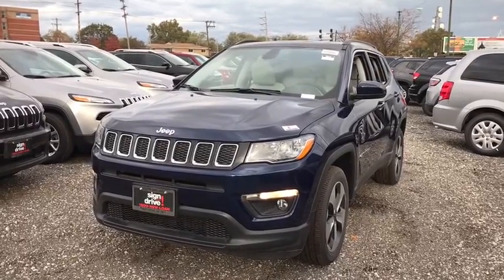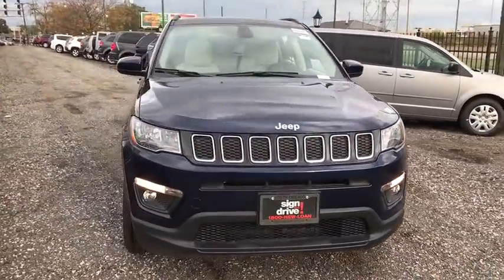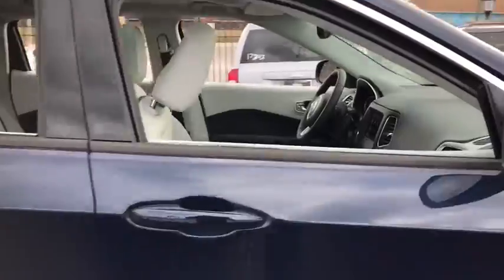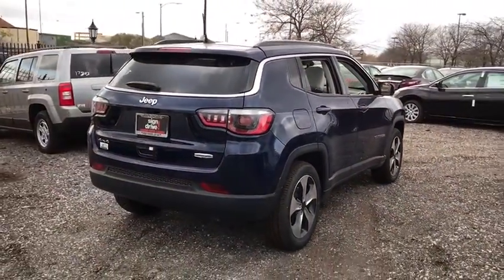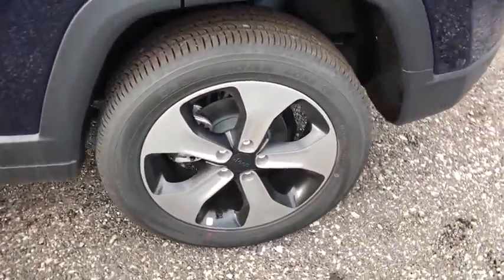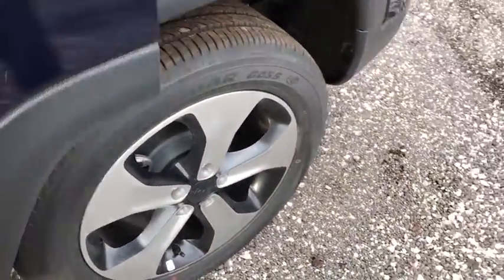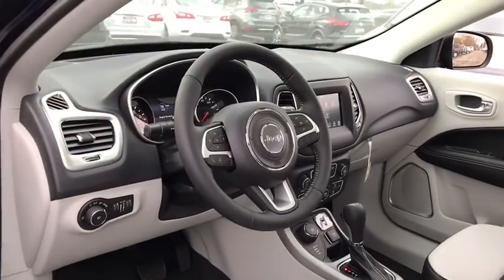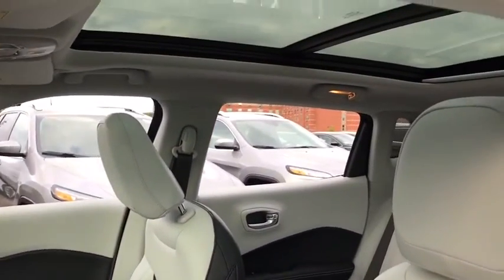2018 Jeep Compass Matteson, Lansing, Oak Lawn, Northwest Indiana, Chicago, IL 18015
Boasts 31 Highway MPG and 22 City MPG! This Jeep Compass boasts a Regular Unleaded I-4 2.4 L/144 engine powering it's sleek transmission. Wireless Streaming, Wheels: 17 x 7.0 Silver Painted Aluminum, Voice Recorder.*This Jeep Compass Comes Equipped with These Options *Vinyl Door Trim Insert, Variable Intermittent Wipers, Uconnect w/Bluetooth Wireless Phone Connectivity, Trip Computer, Transmission: 6-Speed C635 Manual, Transmission w/Driver Selectable Mode, Towing w/Trailer Sway Control, Tires: P225/60R17 BSW AS, Tire Specific Low Tire Pressure Warning, Tailgate/Rear Door Lock Included w/Power Door Locks.* Stop By Today *Come in for a quick visit at South Chicago Dodge Chrysler Jeep Ram, 7340 S Western Ave, Chicago, IL 60636 to claim your Jeep Compass!